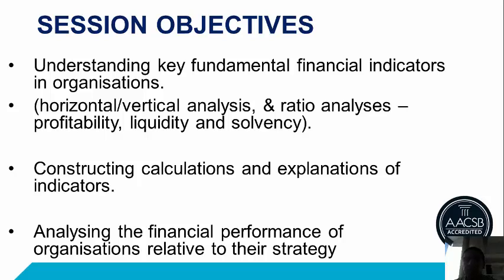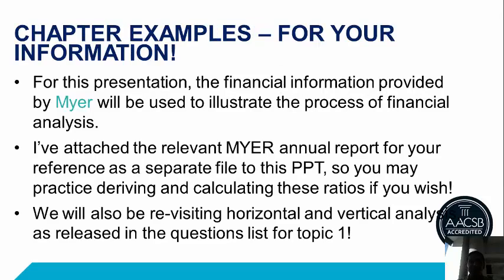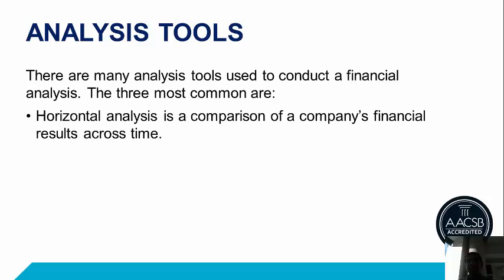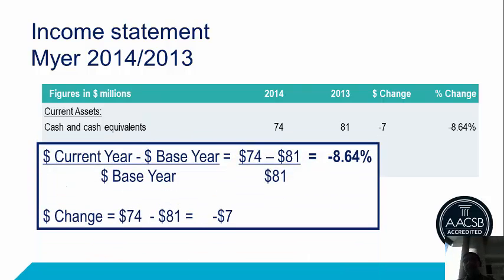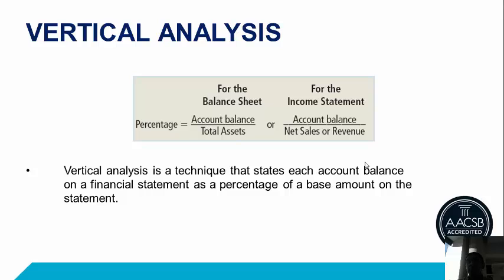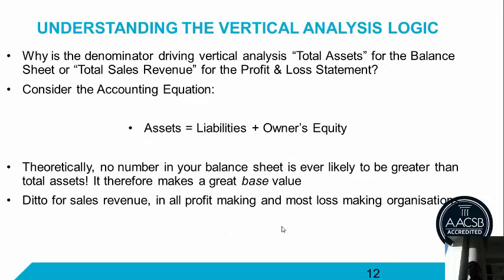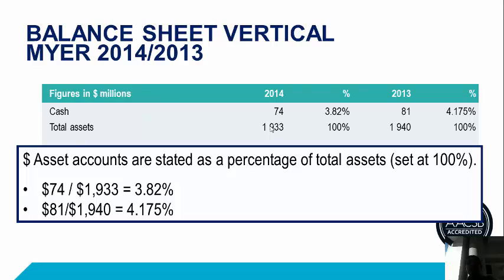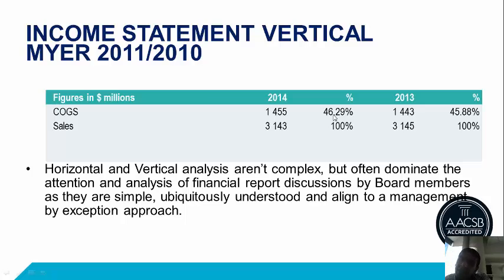Accounting for New Ventures Lecture 2 Ratio Analysis Liquidity with audio part 1